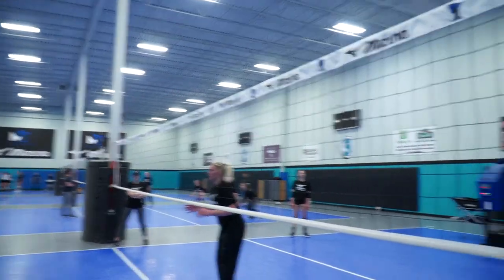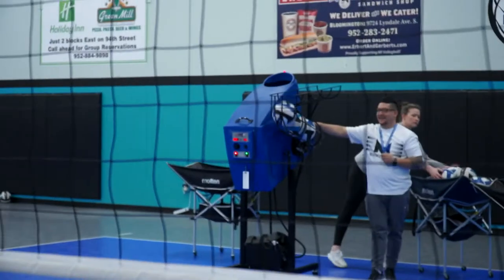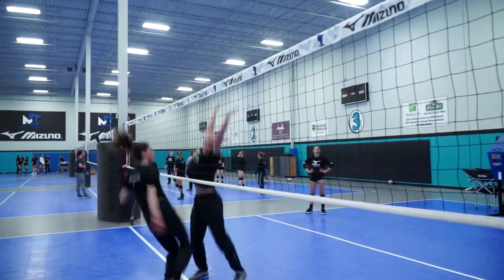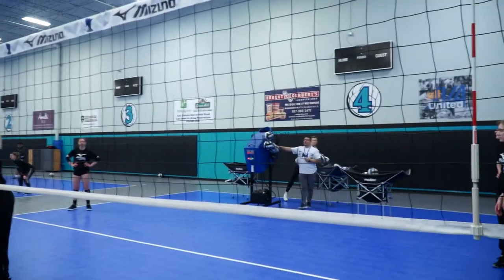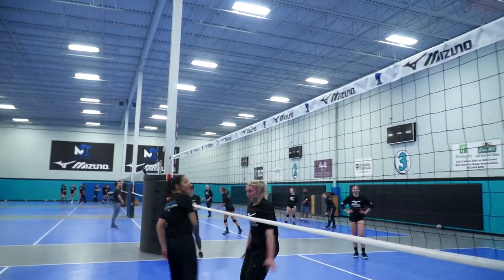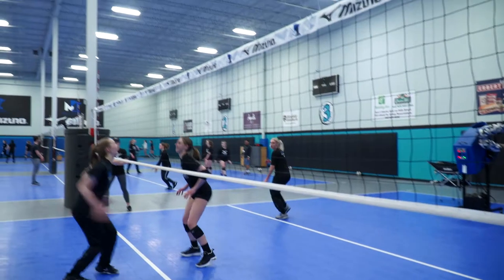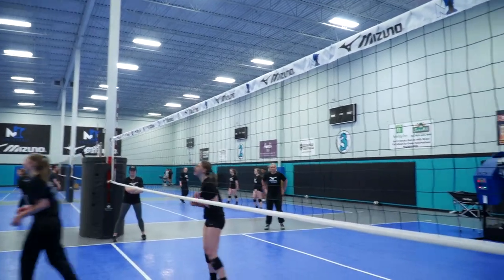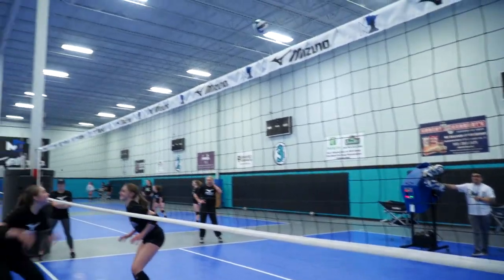Volleyball Team Drills: Overpass Attack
This drill can be used as a team drill or an individual. Set up the AirCAT behind the 10-ft line on the opposite side of your blocker(s) and send the ball over.